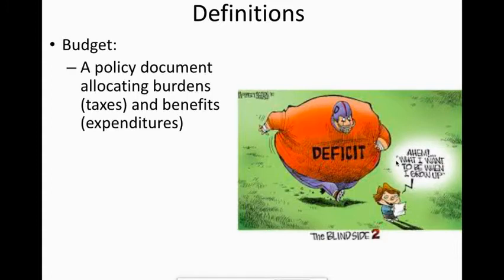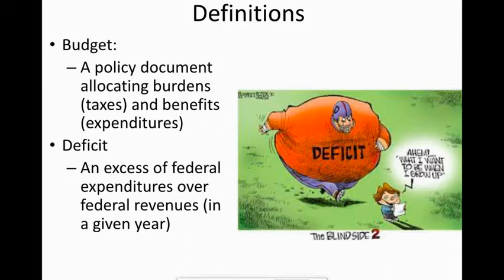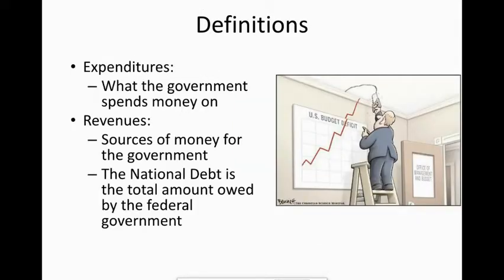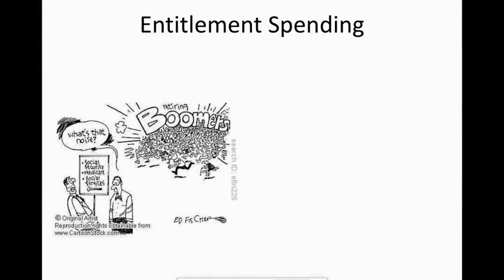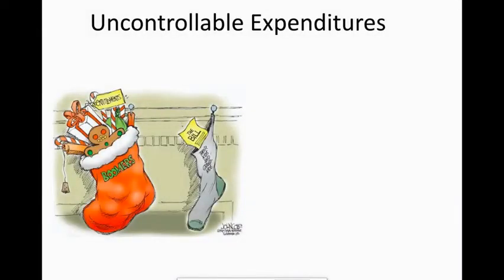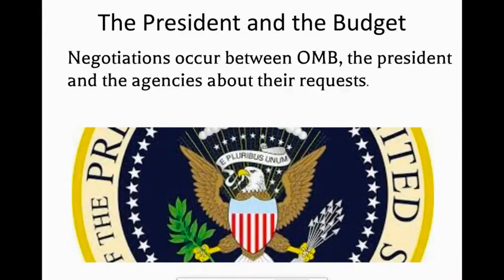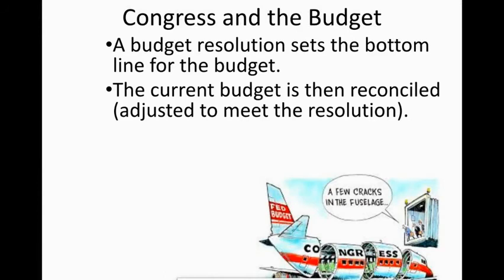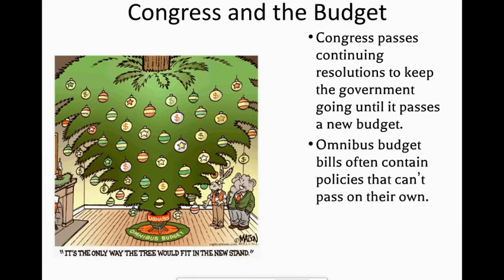Federal Budget Basics